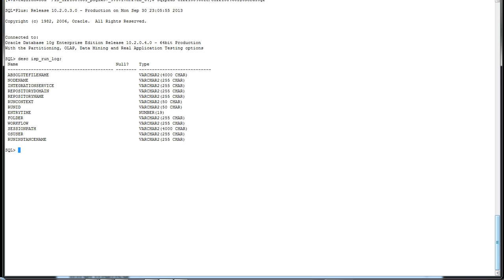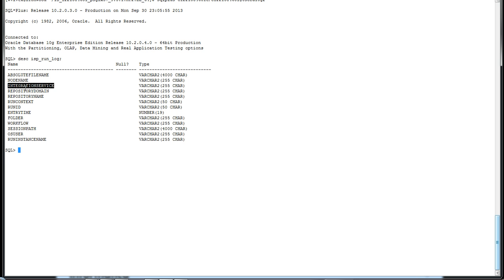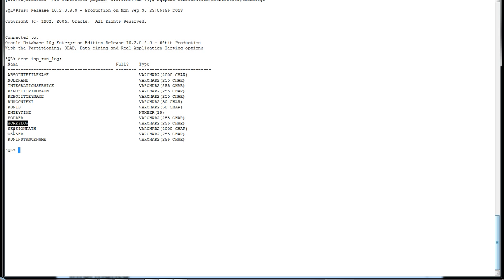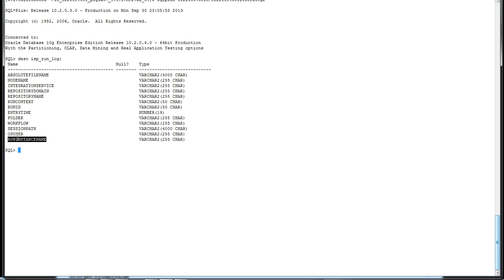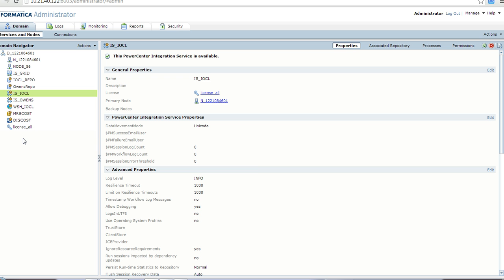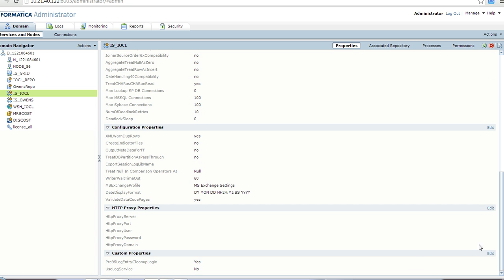Log Registration in Informatica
This video provides details of Log Registration in Informatica.